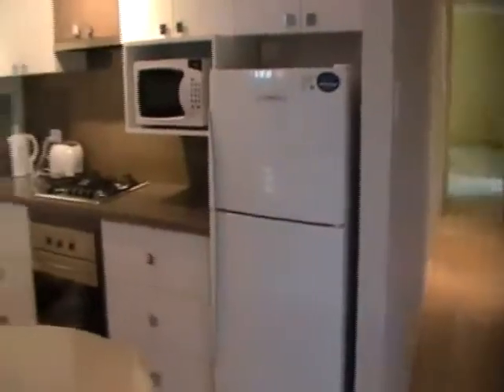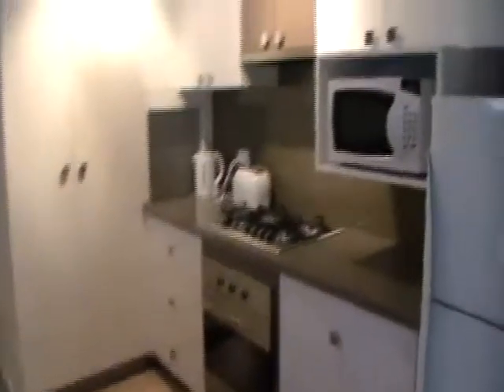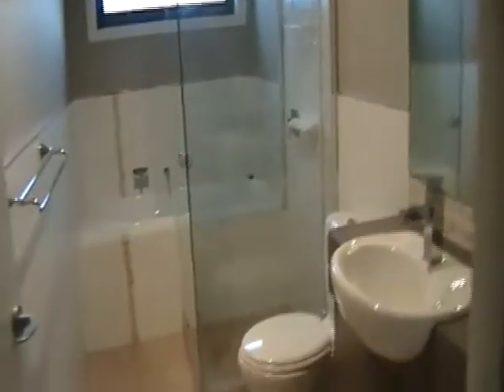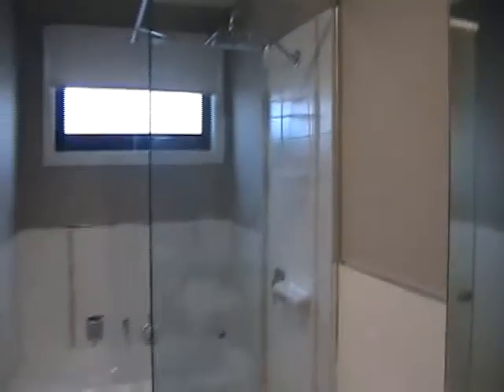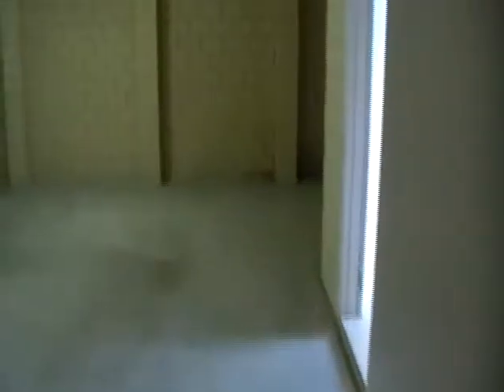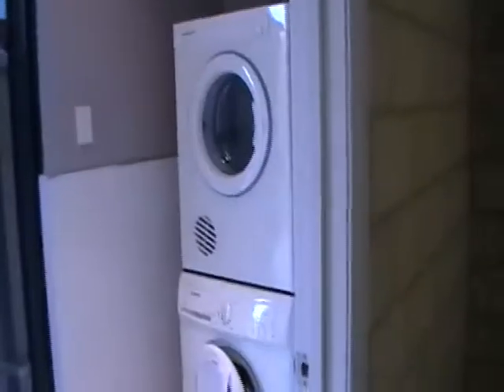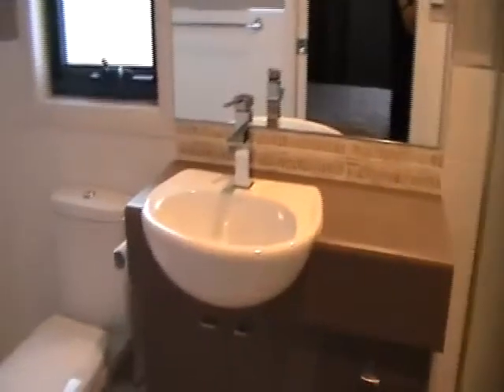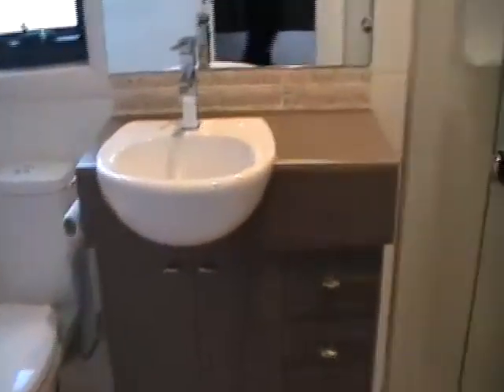For Rent 2-106 Forrest Ave, Bunbury WA 6230